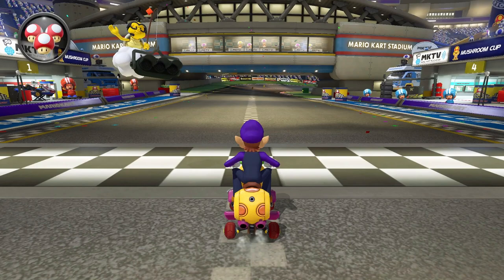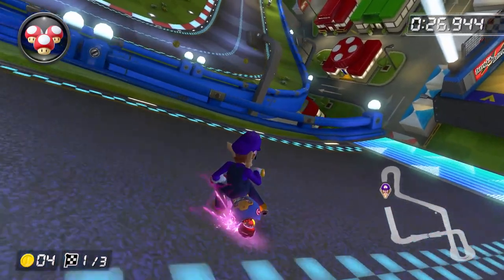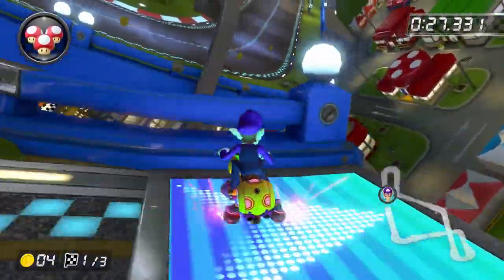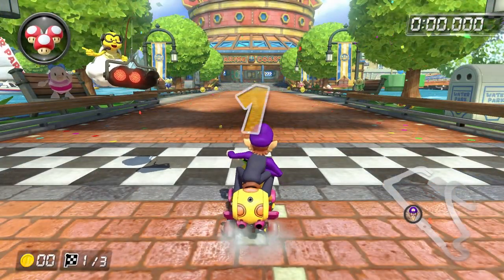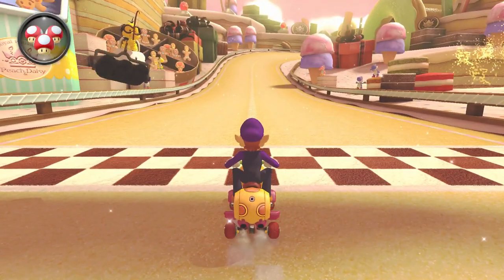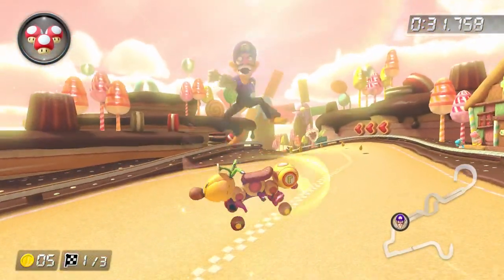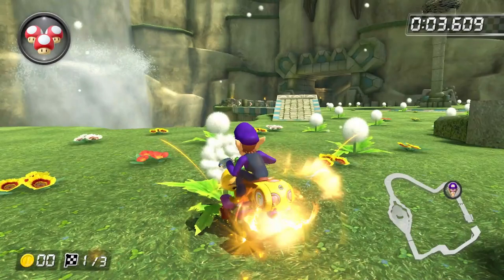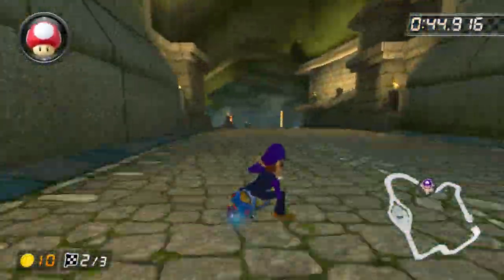How to Play Mario Kart 8 Deluxe: Mushroom Cup Driving (Episode 2)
In this video, I'll show you everything you need to know regarding the driving in the Mushroom Cup! The shroomless lines while frontrunning, the shortcuts, and the coin routes. I'll be going over the strategies used on these tracks next week!

Chapters:
0:00 Introduction
0:33 Mario Kart Stadium
6:14 Water Park
10:47 Sweet Sweet Canyon
14:40 Thwomp Ruins

About me:
I'm a Mario Kart 8 Deluxe content creator with the main goal of showing my viewers the best version of myself! Ever since beginning my life-changing transformation back in June of 2018, I have been eager to show everyone around me what I'm truly capable of! You can expect analysis videos, how to use or deal with items, how to improve at the game, and even flat-out gameplay as well!